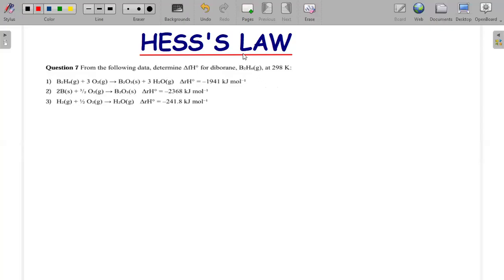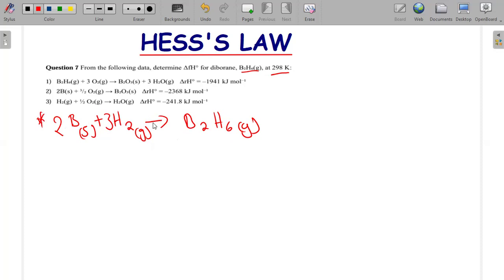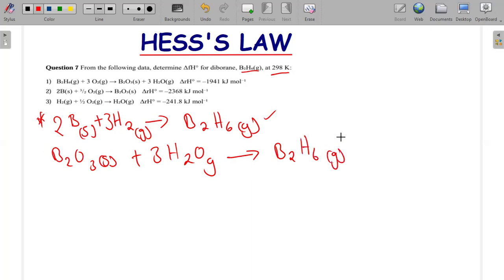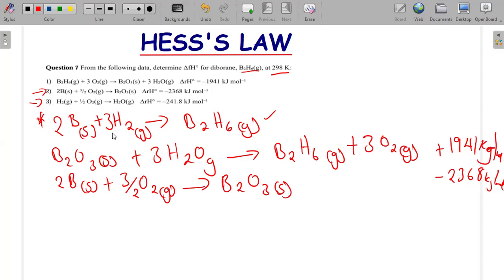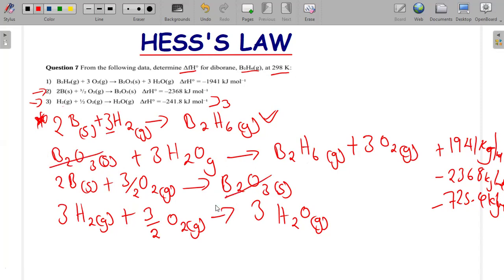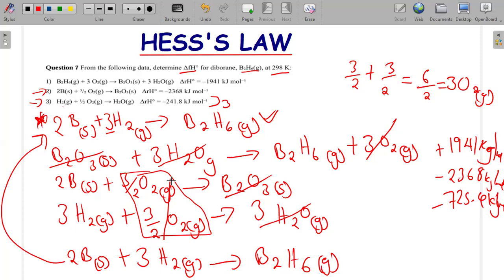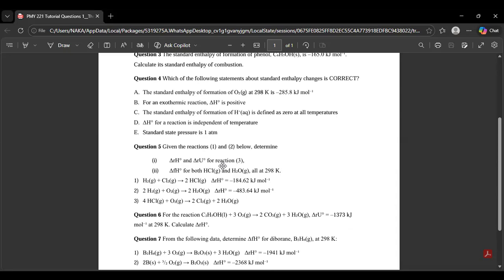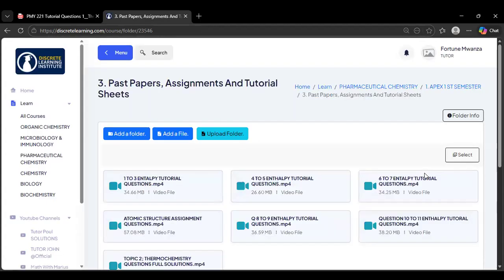APPLYING HESS LAW